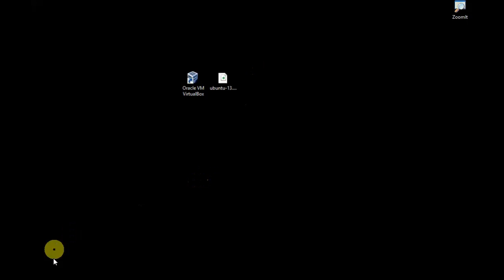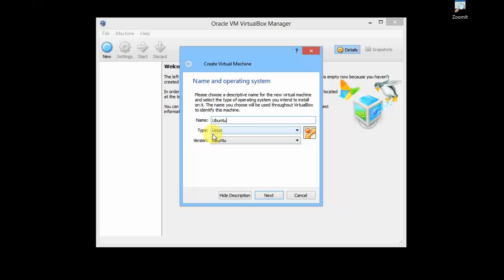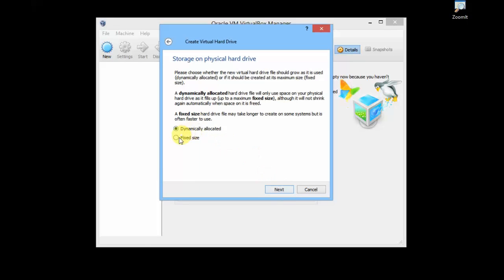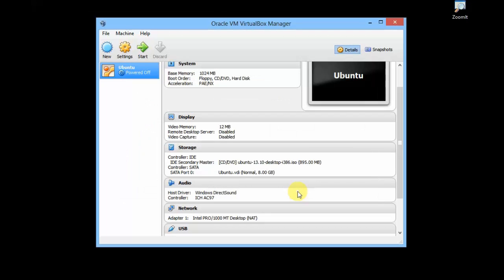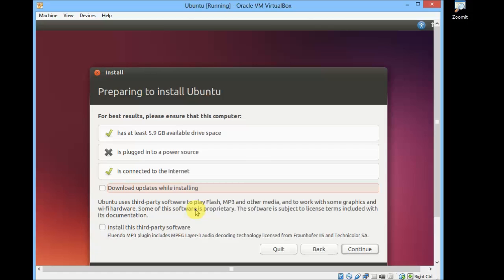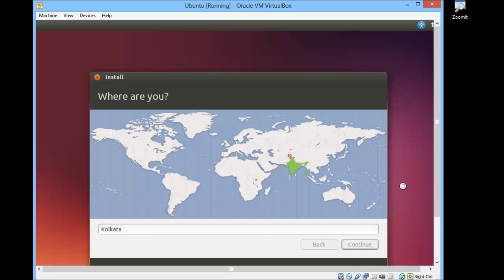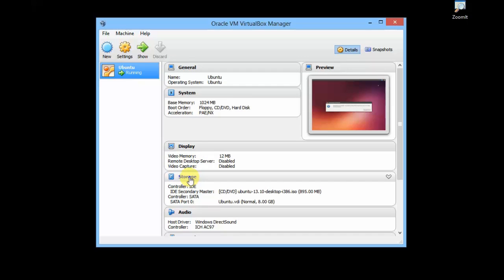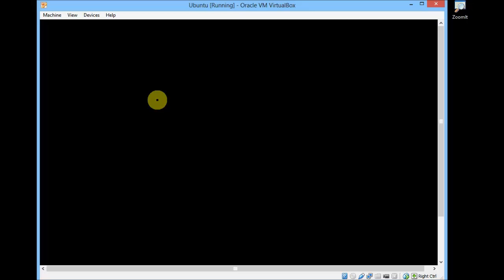Install Ubuntu 13.10 on Virtual Box | ubuntu in virtualbox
Install Ubuntu inside windows using oracle virtual box :
New to the world of Ubuntu Linux?? Getting started in Linux?? But afraid in messing with your system by installing Ubuntu standalone, Here is the the solution. Install Ubuntu Alongside windows using Oracle Virtual Machine and start learning Linux inside windows without messing your regular windows system here is how you can do it watch the step by step procedure to install Ubuntu inside windows.

Note : if you are getting a black screen after log in try installing again or it may be a graphics problem